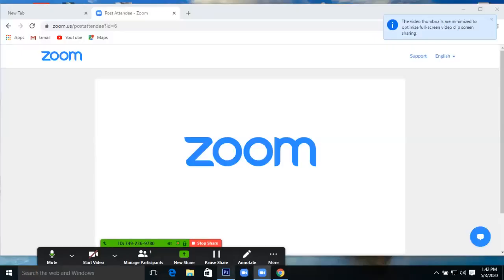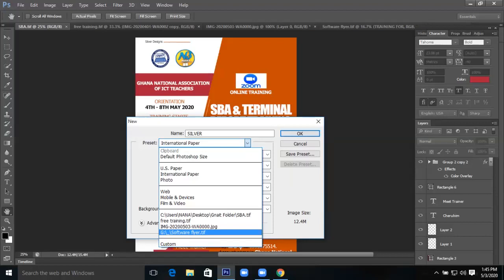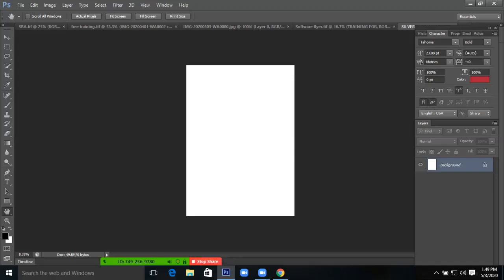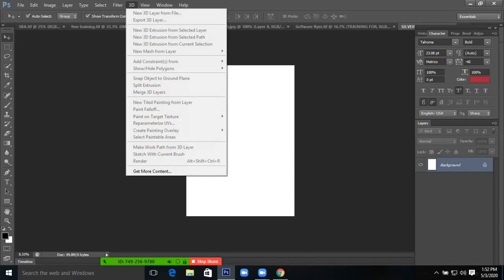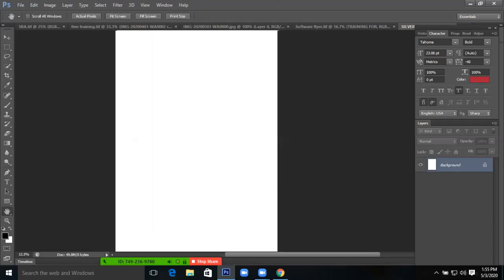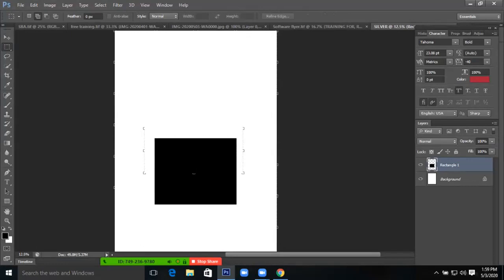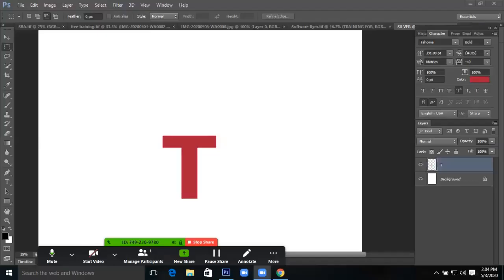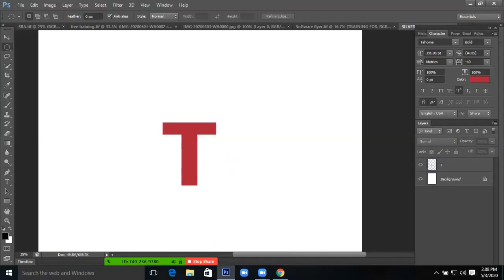3rd Batch (Basic & Intermediate level)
How we apply the features and use the move and marquee's tool in photoshop